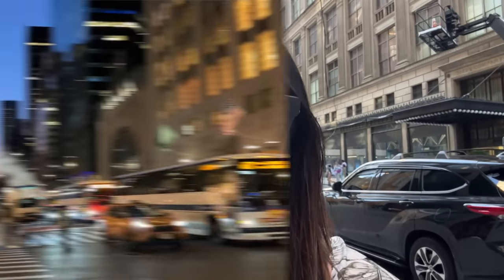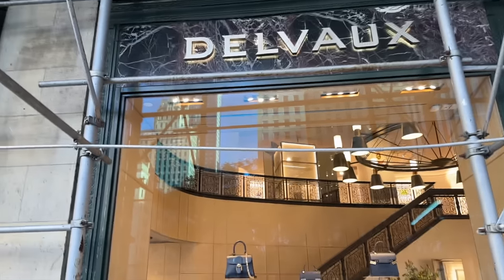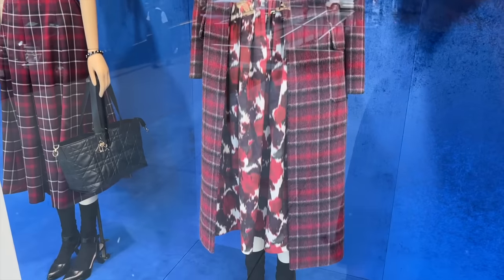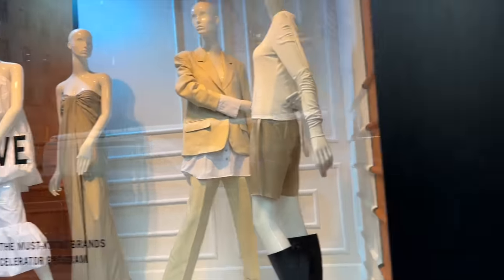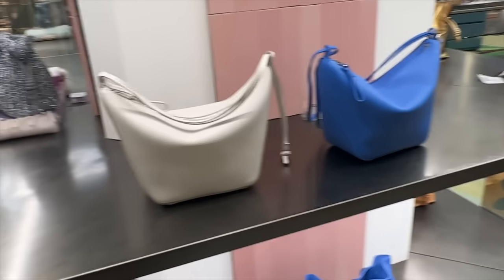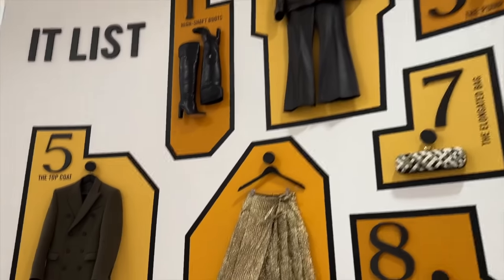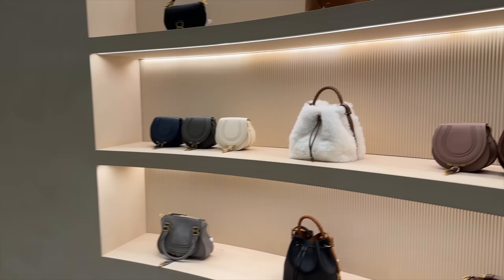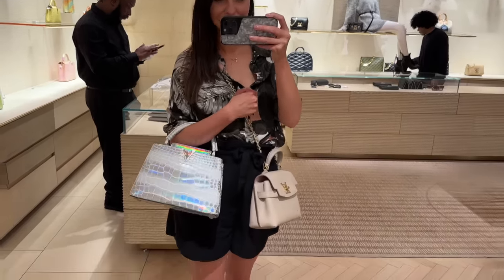SAKS FIFTH AVENUE NYC 🔥 Come Luxury Shopping With Me ft. LV, Bvlgari, Dior, YSL, Celine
THIS Louis Vuitton bag that we found at Saks Fifth Avenue in New York City is BEYOND WORDS! We also check out some new Celine, YSL, The Row, Loewe and more.

Saks Fifth Avenue
DeMellier bags
DeMellier Tokyo bag (green shown in video)
New mini (small) DeMellier Vancouver bag
Alaia bags
YSL at Saks
Gucci bags
Chloe bags
Dior bags
Strathberry bags
Celine bags
Alexander McQueen bags
Louis Vuitton bags

Shopping at Saks on Fifth Avenue in NYC has to be one of the greatest luxury stores in the world! It's a huge open space lined with the finest designer brands such as Chanel, Louis Vuitton, Fendi, Gucci, Prada, Dior, Loewe, The Row, Celine and SO many more. I also loved that Saks had more mid-range brands such as DeMellier (my personal favorite) and Strathberry.

The oversized Gucci bag would be perfect for travel, I loved the Celine teen triomphe bag in the yellow shade and WOW the LV capucines in iridescent croc sure was a special collectors item.

Saint Laurent
📖 CHAPTERS 📖
00:00 The plan in NYC
01:39 Louis Vuitton Fifth Avenue
02:57 Central Park
03:31 Delvaux
05:40 Dior Fifth Avenue
08:13 Has it always been this bad?
09:43 Saks Fifth Avenue
11:42 Celine
12:09 Bvlgari Viper Ring and bracelet
12:33 Loewe
13:31 Loro Piana
14:04 The Row bags
15:06 Dior
15:26 Gucci
16:12 Ferragamo bags
16:34 Strathberry DeMellier and Longchamp
19:44 Alaia
20:04 Chloe bags
20:48 YSL Saint Laurent
21:39 Chanel
22:07 Louis Vuitton
22:40 the bag I fell in love with

👌 SOCIAL MEDIA 🙅‍♀️